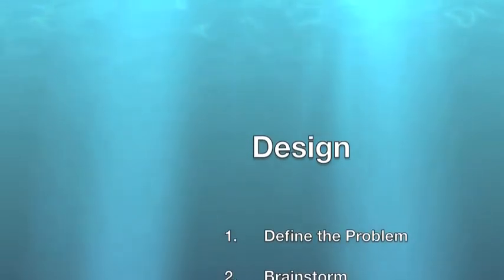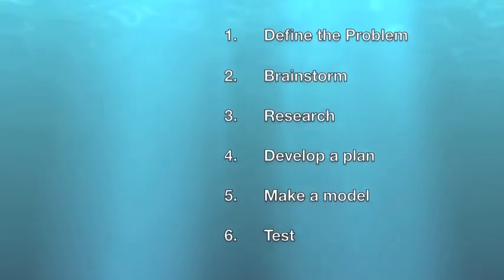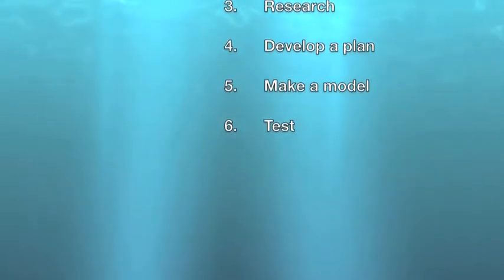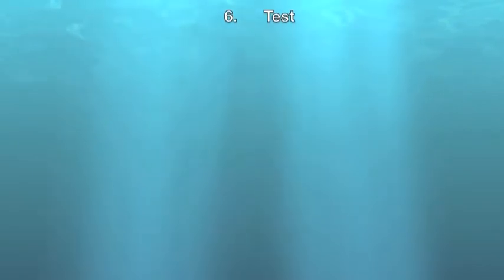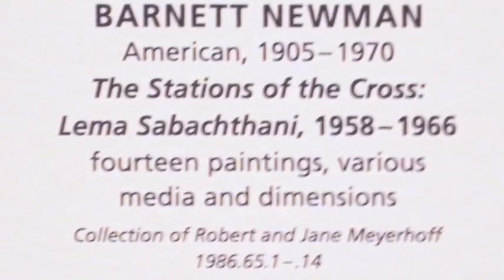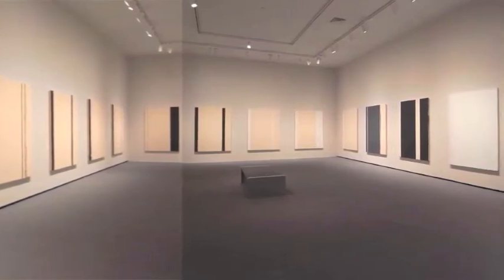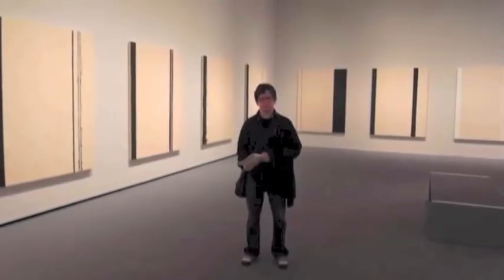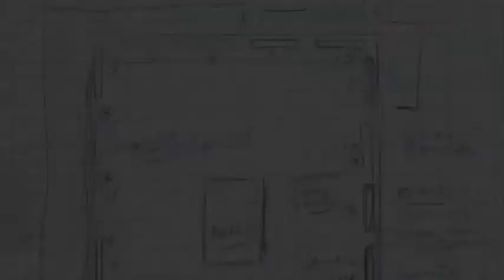IAEA Presentation - Final Version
"Design Process/Art Practice" a contribution to the presentation "Design Process and Art Education," with Kelly Gross at the IAEA Conference 2011, Bloomington, IL